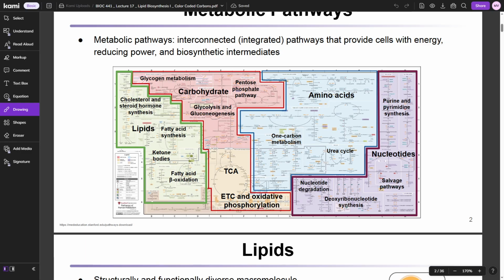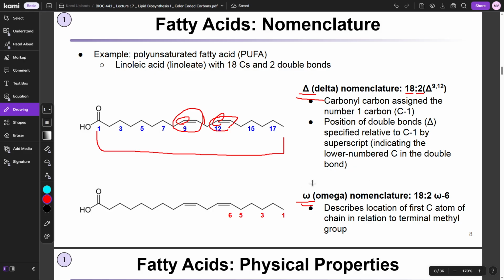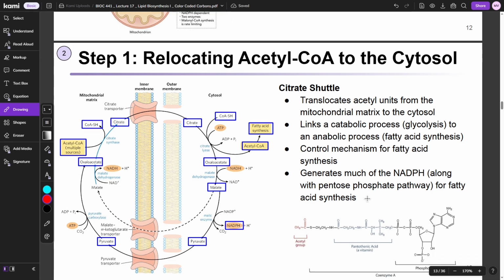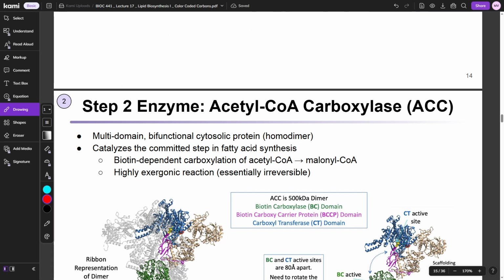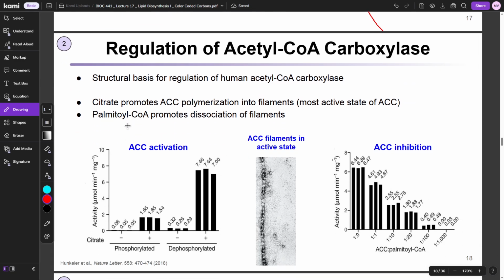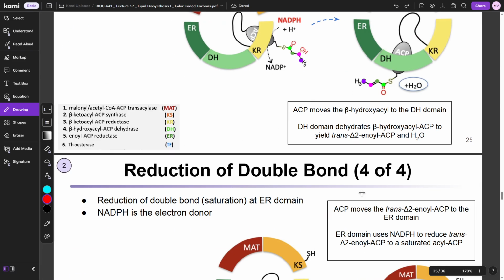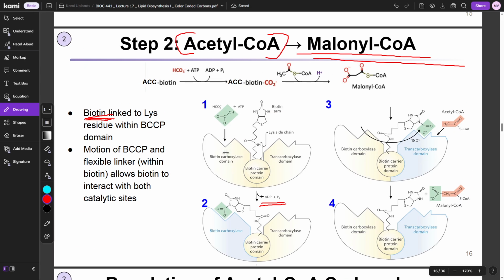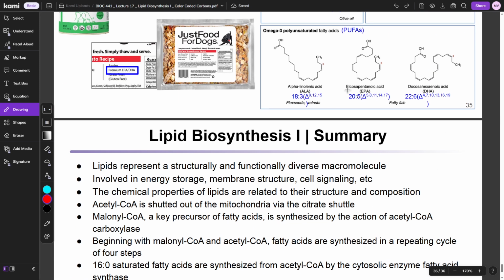BIOC 441 Lecture 17: Lipid Biosynthesis I